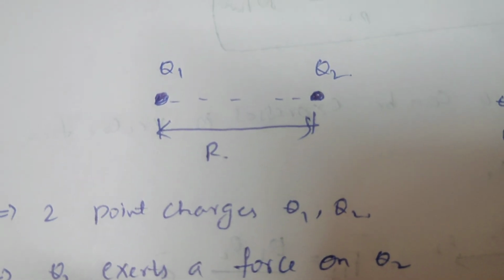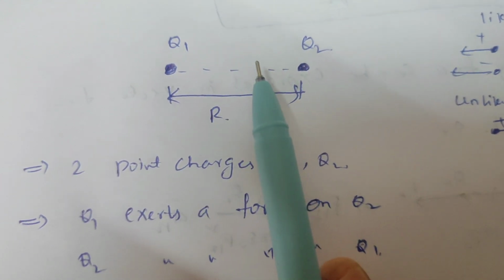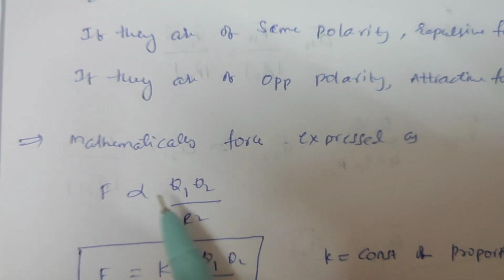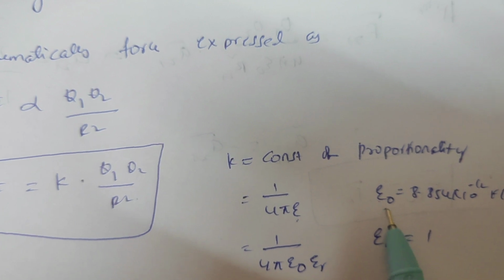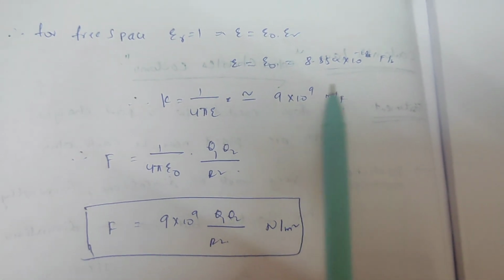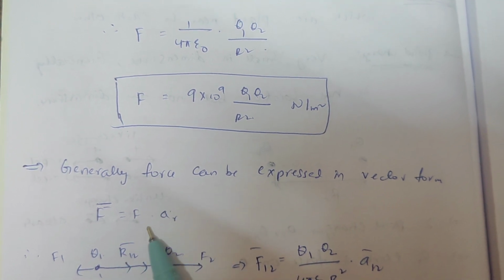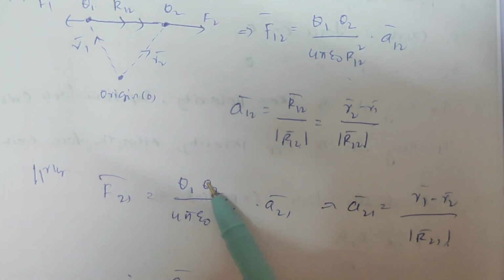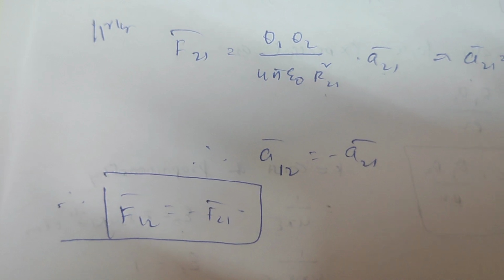Coulomb's Law || EMTL || EMFW